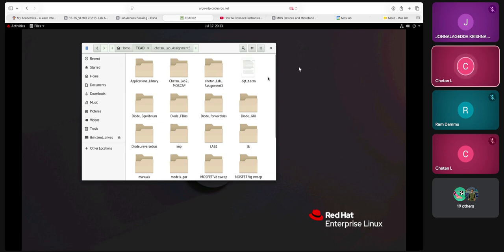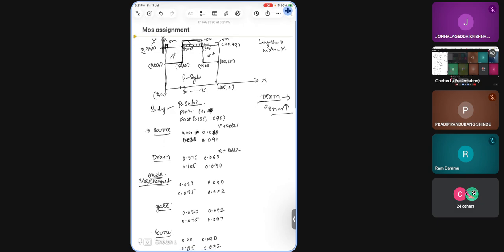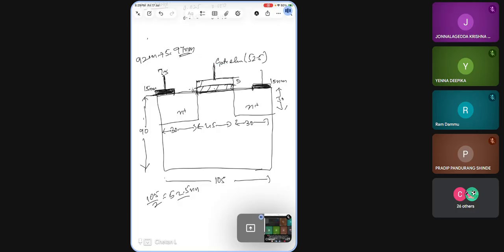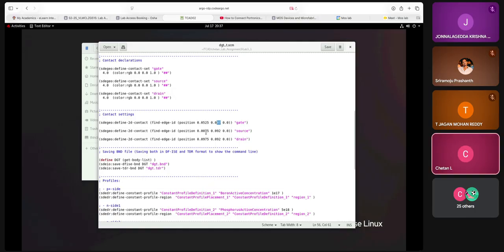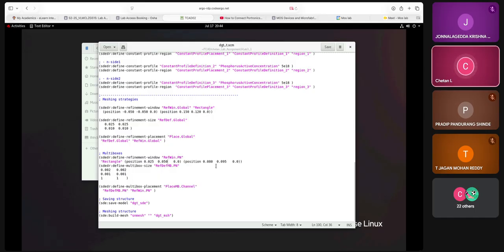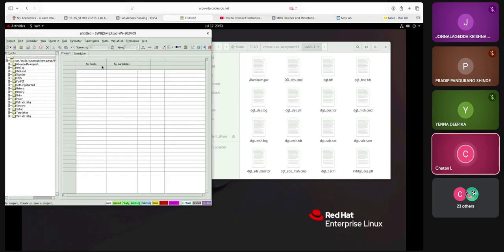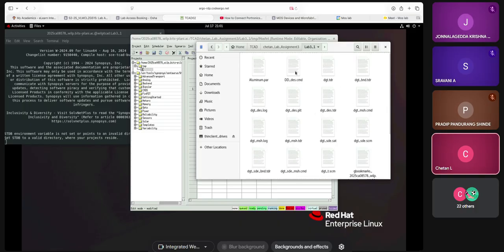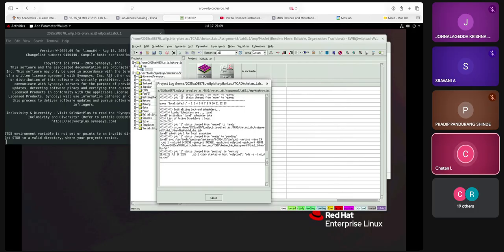Lab 3 assignment by Chetan